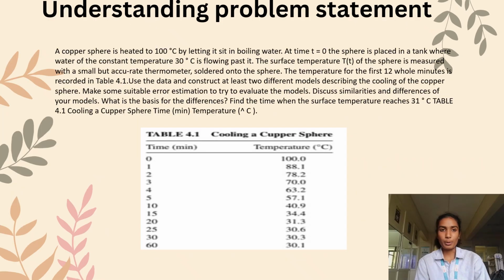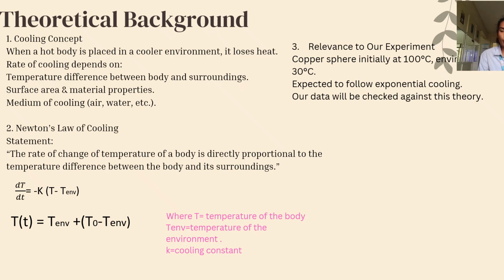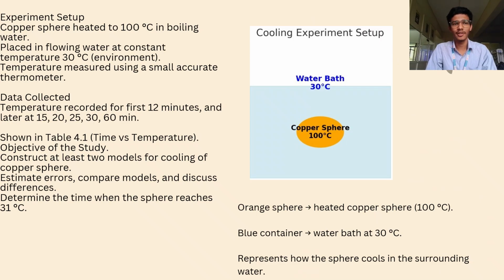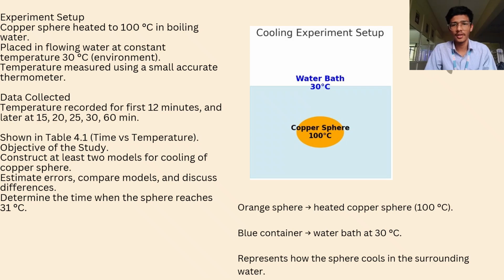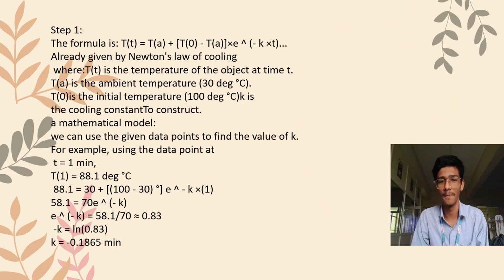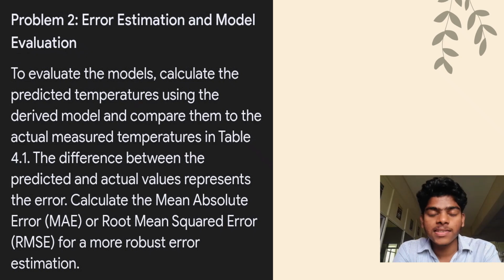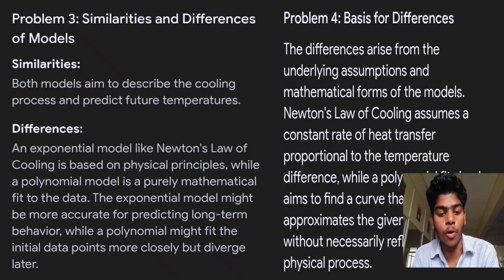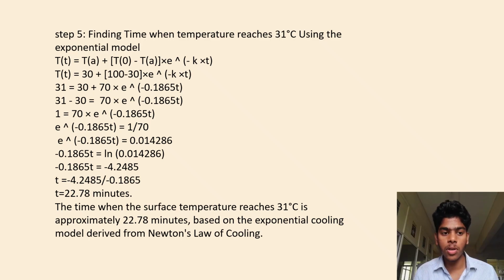maths Ise I